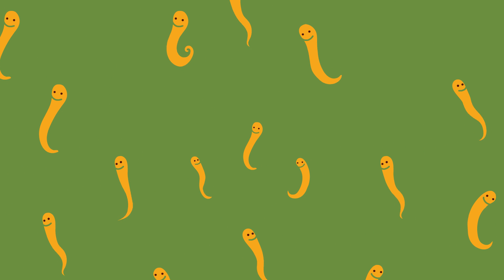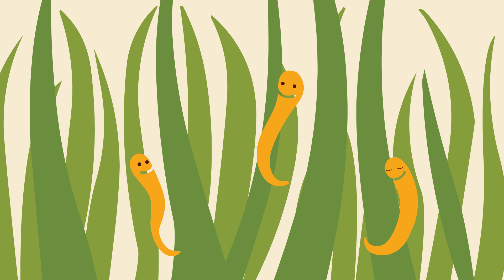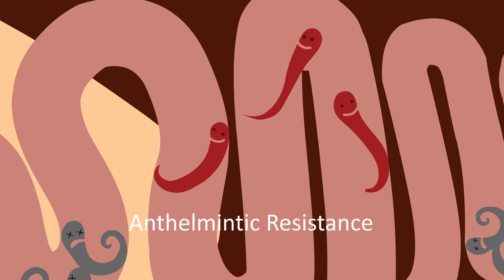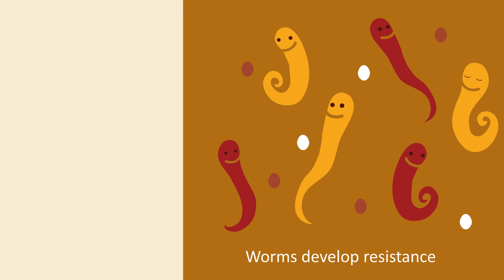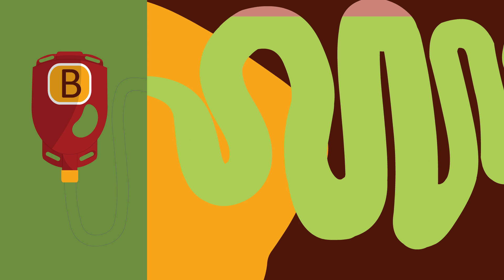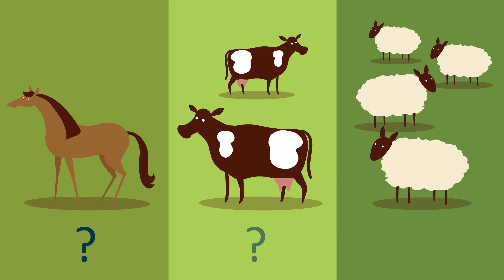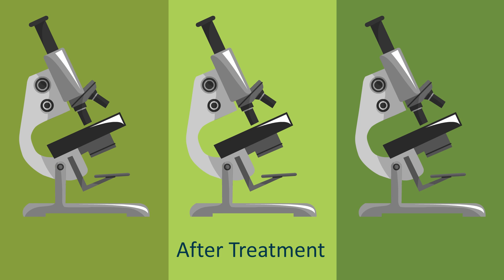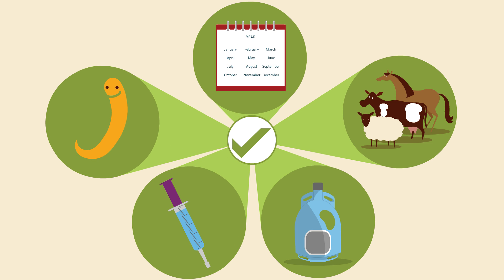War of the Worms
Parasites are major contributors to poor animal health and welfare and can result in significant production losses. War of the Worms highlights the important elements involved in the development and spread of anthelmintic resistance, as well as the crucial messages on sustainable methods of worm control.